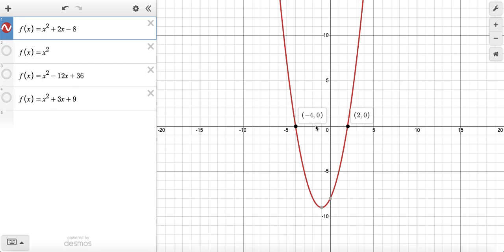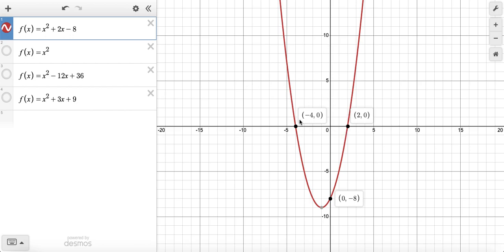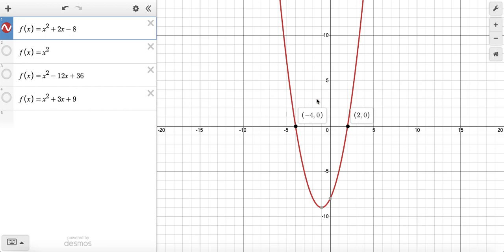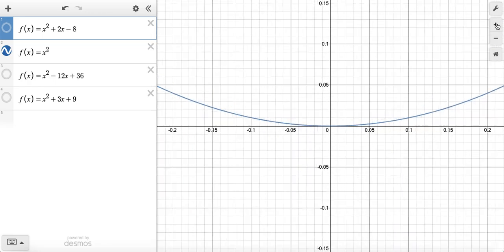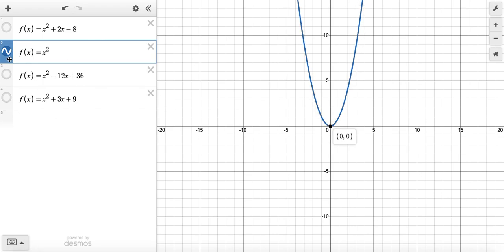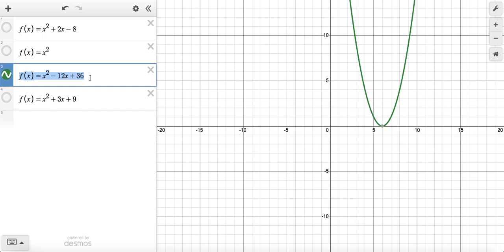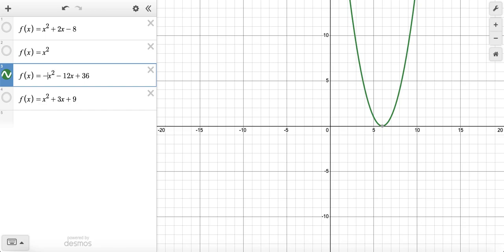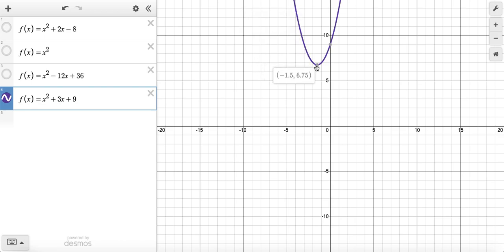C1 Quadratics - Number of Solutions